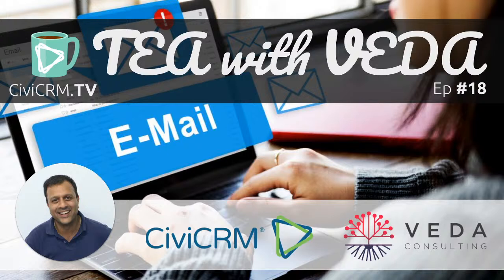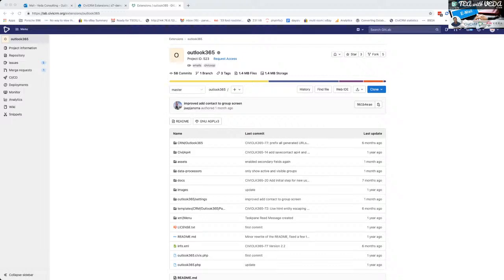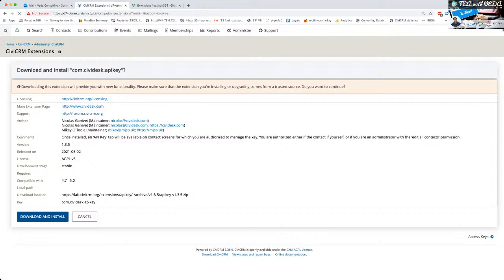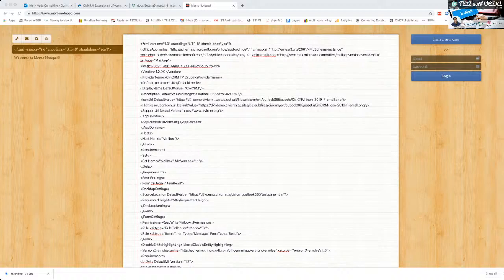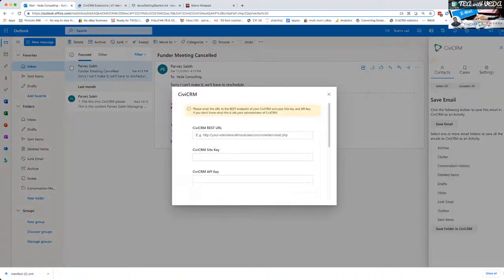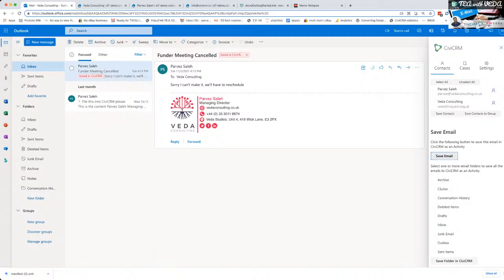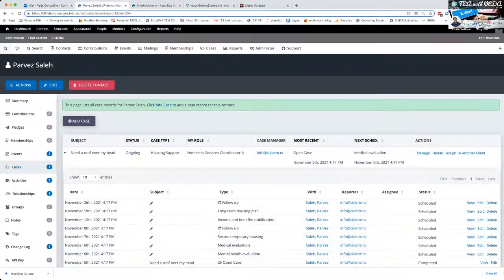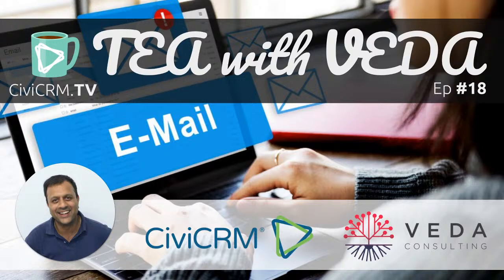CiviCRM.TV EP18 - Outlook 365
Join Parvez for a look into integration with Outlook 365.

A key driver to increasing user engagement with any CRM with the ease in which data, specifically engagement information, can be recorded. One of integrations we don't see talked about much is with Outlook 365.

In this episode we'll be going through the basic installation and setup, showing the how to use the extension and some of its features.

CiviCRM.Tea{with}Veda is a bi-weekly interactive live stream where we deploy, configure and demo different aspects of CiviCRM. All are welcome and we'll have future episodes tailored for end-users, administrators and developers.